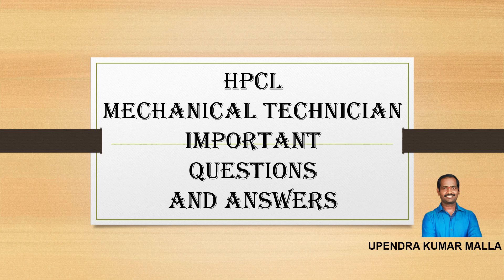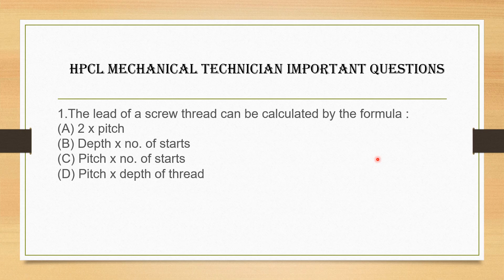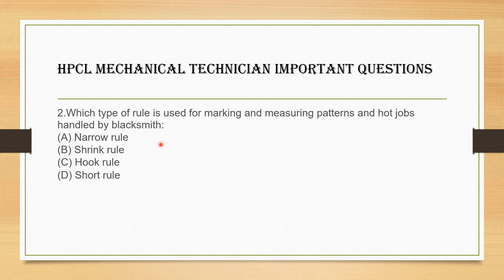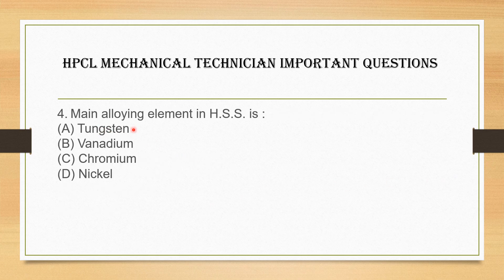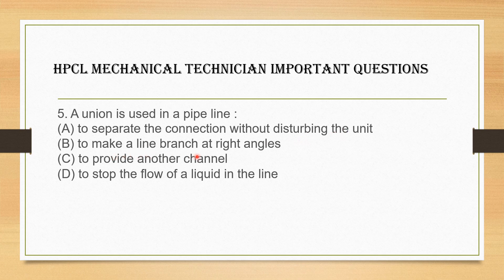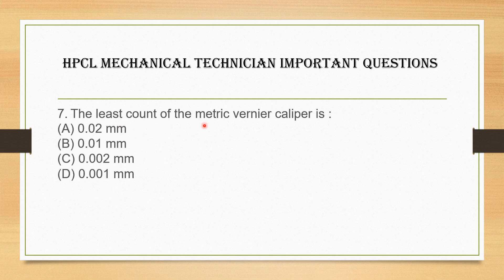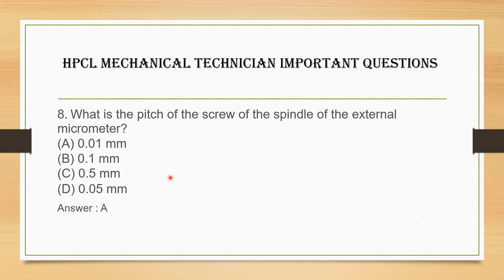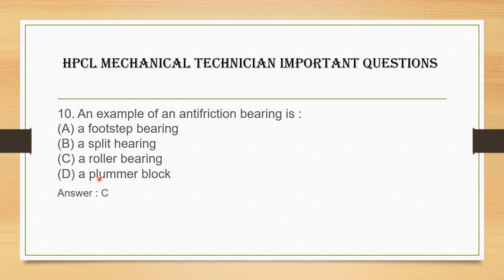HPCL Mechanical Technician important questions and Answers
Hi This is upendra kumar malla.Completed B.Tech mechanical . I want to share my knowledge to students through this channel.

List of 800+ videos in 43 playlist are available in this channel.